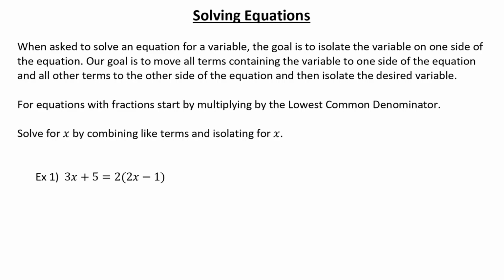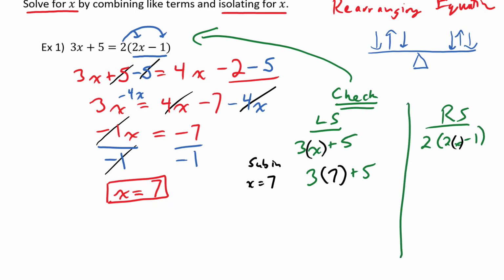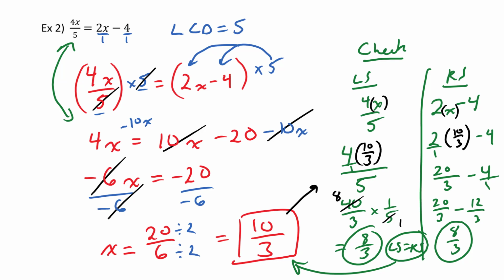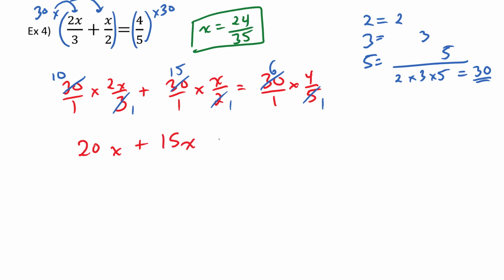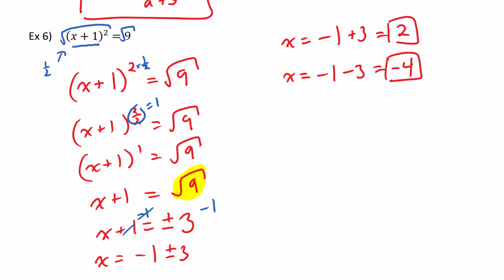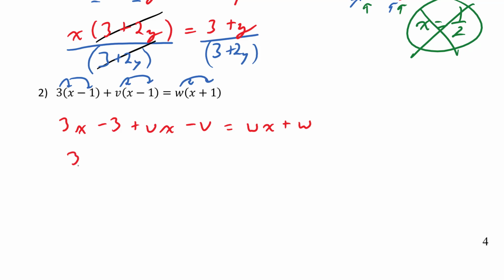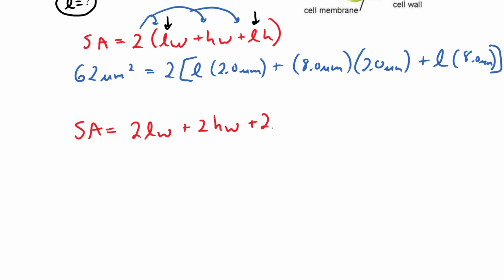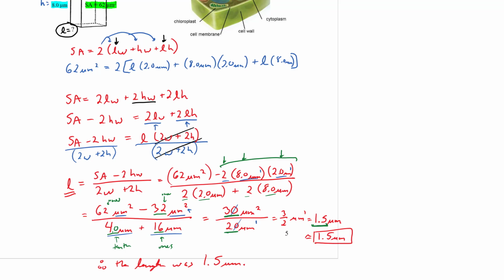MTH171 - Lecture 23 - Solving Equations